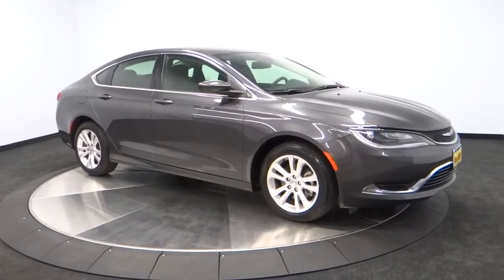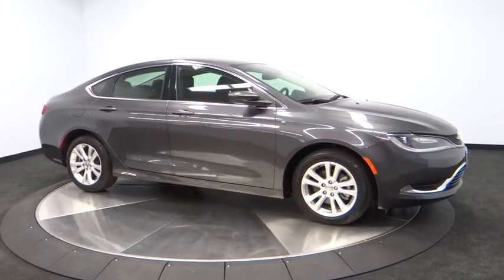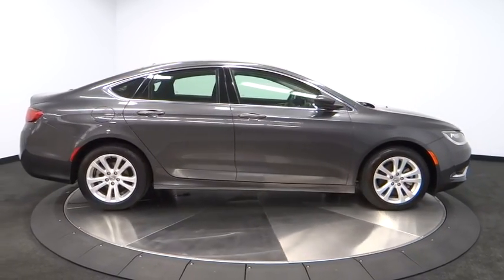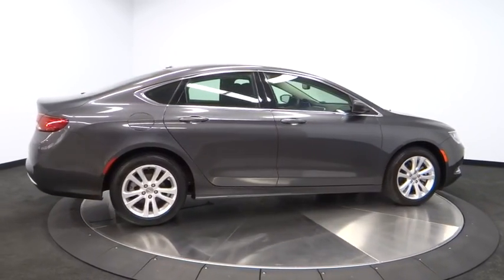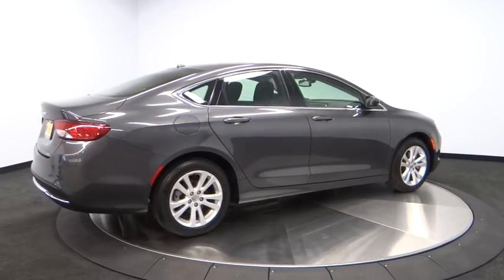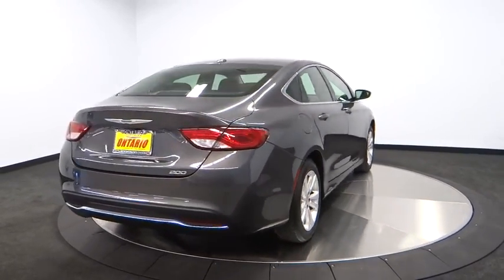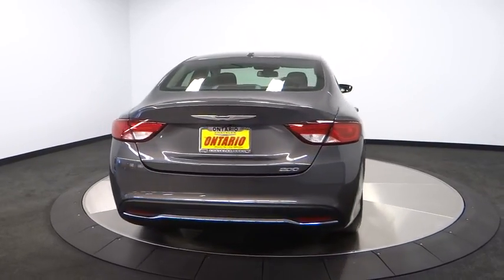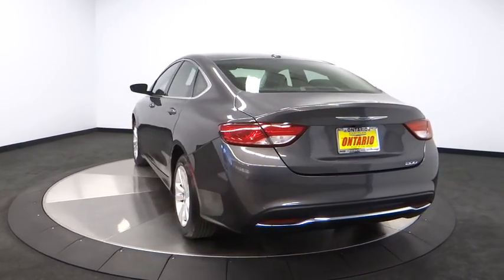2015 Chrysler 200 Norco, Corona, Riverside, San Bernardino, Ontario 15D034A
2015 Chrysler 200

New Arrival! *This 200 is CERTIFIED!* *This 2015 Chrysler 200 Limited will sell fast *Low miles for a 2015!* *Bluetooth* *Steering Wheel Controls* *Aux Audio Input* Automatic Headlights *Alloy Wheels* AM/FM Radio Popular color combo! *This Chrysler 200 gets great fuel economy with over 36.0 MPG on the highway!* *Stability Control* ABS Brakes Front Wheel Drive *Please let us help you with finding the ideal New, Used, or Certified vehicle.along with getting you the best prices and incentives available and explaining the purchase, lease, and financing options.* *Our vehicles are value priced and move quickly. Be sure to call us to confirm availability and to schedule a hassle free test drive! We are located at: 1202 Auto Center Drive, Ontario, CA 91761.*